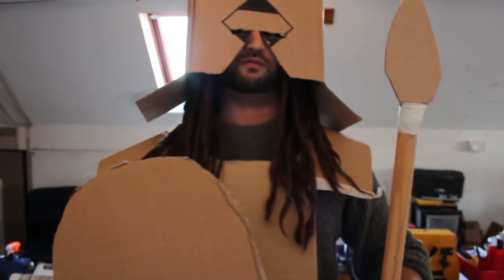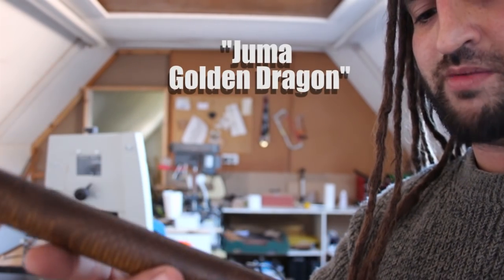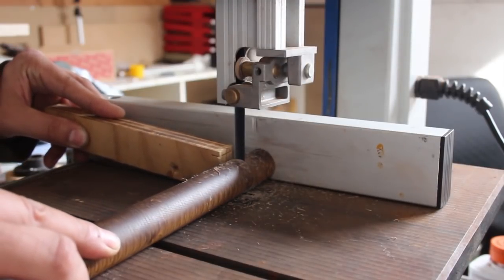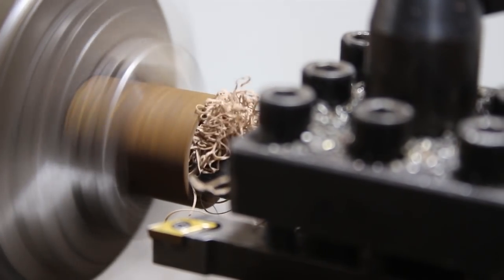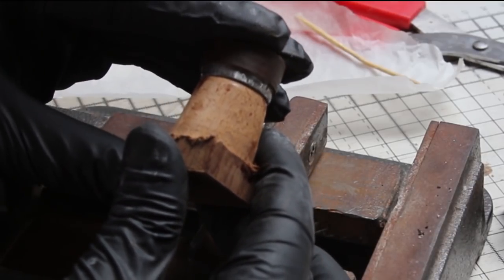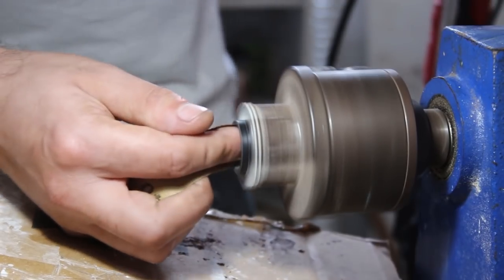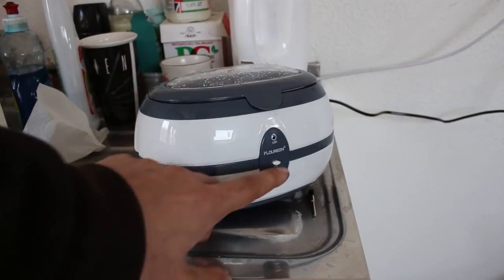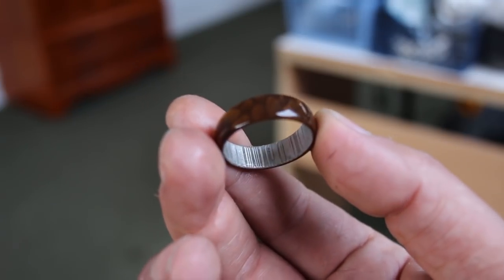Dragon Skin and Valyrian Steel Ring (Inspired by Game Of Thrones)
I wanted to make a Game of Thrones themed ring with some cool new materials and took the opportunity to film the process in my new workshop!

New workshop, new series of Game of Thrones, new materials ... living the dream!

The materials I used were...

1.  Juma Golden Dragon by Elforyn - this is a cool acrylic style material that looks like snake skin/dragon scales.  It machines like a dream and when it's polished it looks amazing!

2. Stainless Damascus steel (Blue Tongue pattern by Damasteel labs).  This is a very unique pattern and I imagine that's what "Valyrian Steel" would look like!

Valyrian steel doesn't exist in real life but Damasteel make some damn cool materials and it made sense to use up this core I had laying around from an old project.